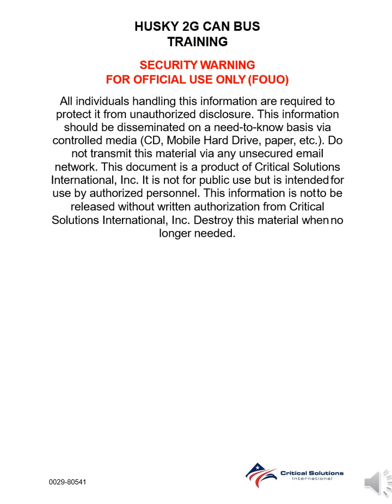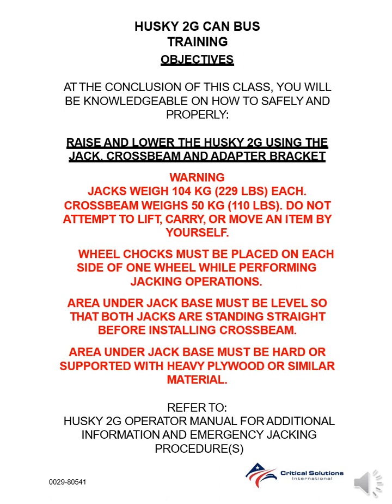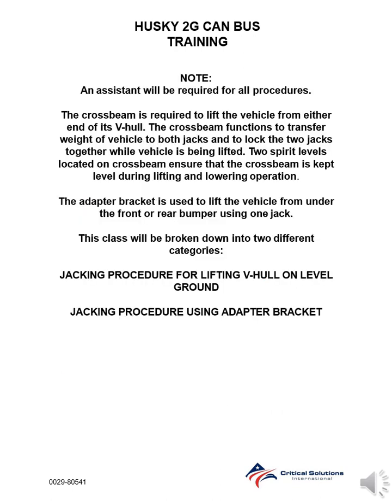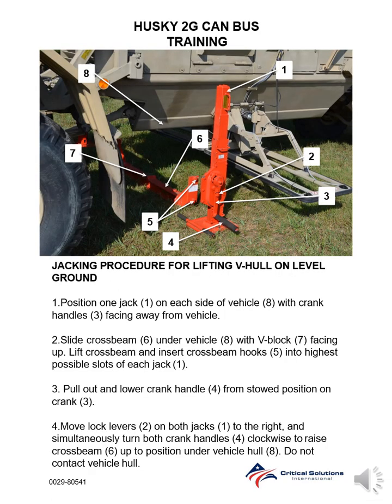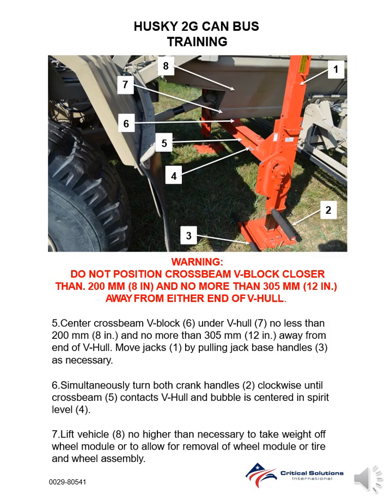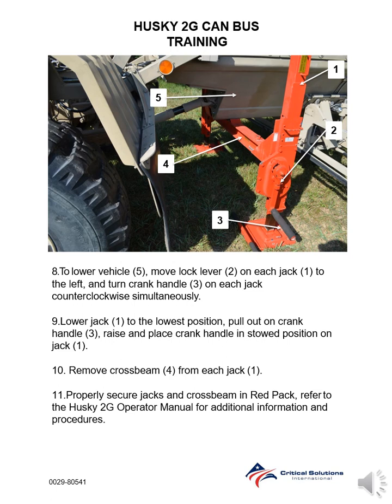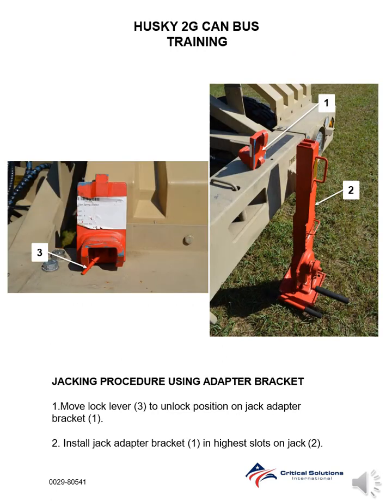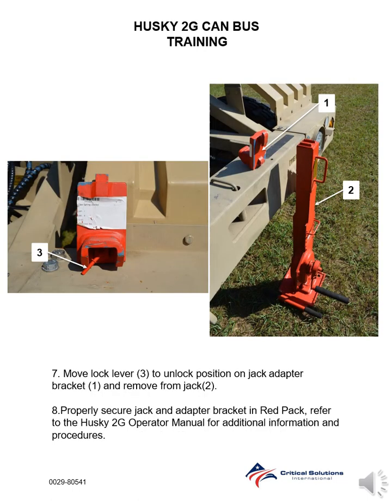15.26 0029 80541 - Husky 2G OPNET – Jacking Instructions Presentation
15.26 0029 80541 - Husky 2G OPNET – Jacking Instructions Presentation

This video provides instructions on how to raise and lower the Husky 2G CAN Bus using the Husky 2G jacks, crossbeam, and jack adapters in a text and picture format. 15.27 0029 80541 - Husky 2G OPNET - Jacking Instructions Hands-On will provide video representation of this video.

It is recommended that students familiarize themselves with all the written material, if available, prior to beginning this course. Videos should be reviewed in order to remain on the recommended OPNET schedule. It is recommended videos be reviewed as many times needed to increase student’s knowledge of the task.

Upon completion of this video, student should move to the next video in this series:
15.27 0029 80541 - Husky 2G OPNET – Jacking Instructions Hands-On

Technical Manuals and recommended written material:
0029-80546-OM Husky 2G CAN Bus Operator Manual
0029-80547-WM VOL 1-3 Husky 2G CAN Bus Workshop Repair Manual
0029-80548-IPC Husky 2G CAN Bus Illustrated Parts Catalog
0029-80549-LO Husky 2G CAN Bus Lubrication Order
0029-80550-TB Husky 2G CAN Bus Technical Bulletin
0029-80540-OPNET Husky 2G OPNET Student and Instructor Training Material

***FOR OFFICAL USE ONLY***
All individuals handling this information are required to protect it from unauthorized disclosure. This information should be disseminated on and need-to-know basis via controlled media (CD, Mobile Hard Drive, paper, etc.). Do not transmit this material via any unsecure email network. This material is a product of Critical Solutions International, Inc. It is not for public use but is intended for use by authorized personnel. This information is not to be released without written authorization from Critical Solutions International, Inc. Destroy or delete this material when no longer needed.